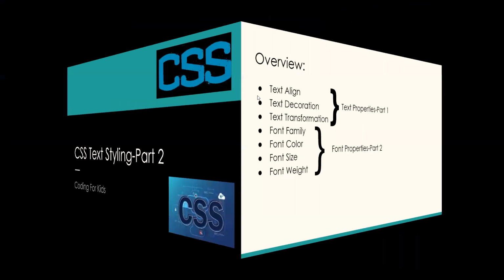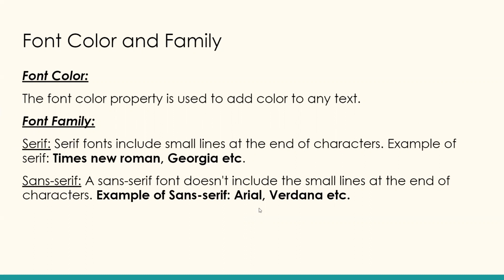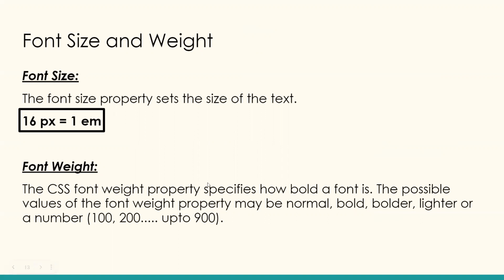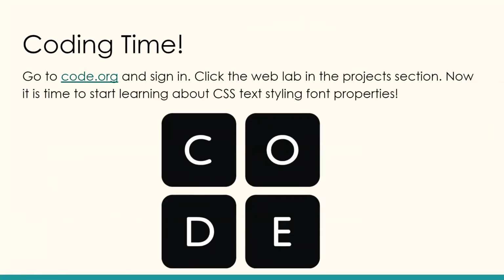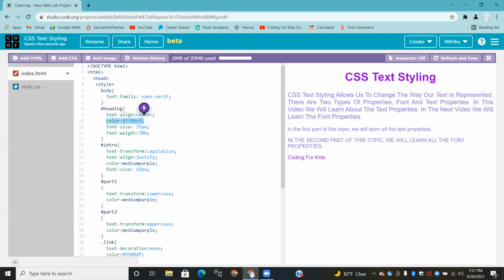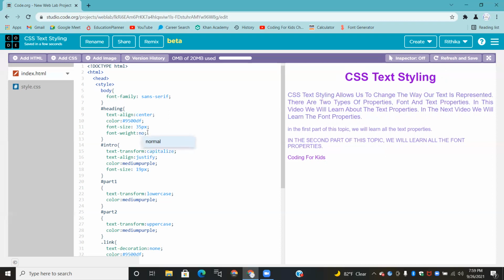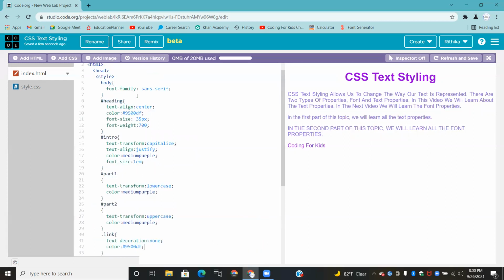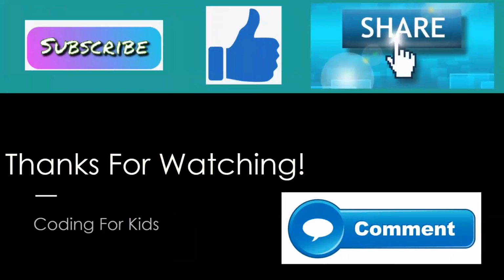CSS Text Styling Part 2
Hey Coders! Welcome back to another video! In this video, we will be talking more about CSS text styling. We will learn the four basic font properties. I will link the slideshow for you reference (Part 1 and 2). Anyways, have a great day and I hope you enjoy the video coders!